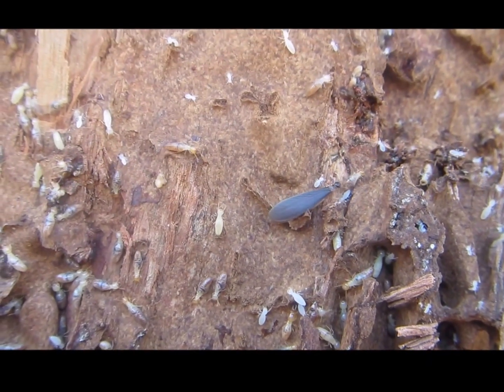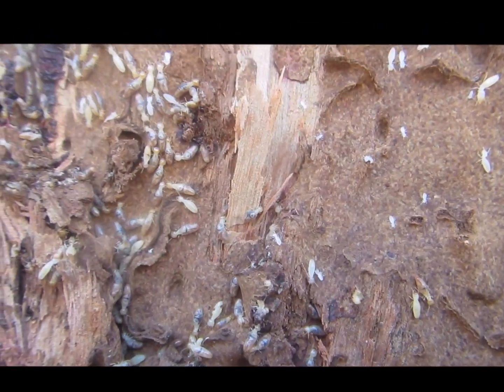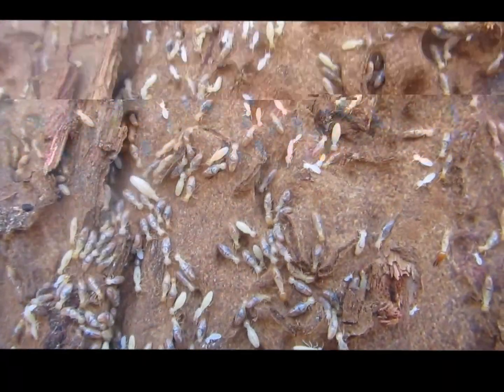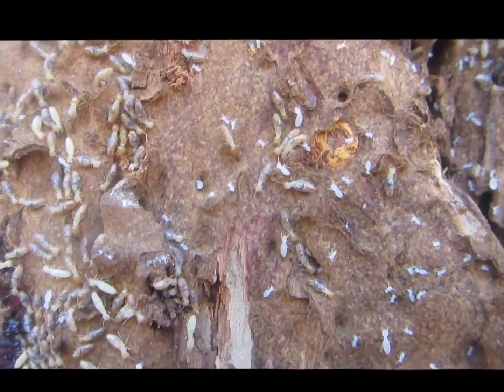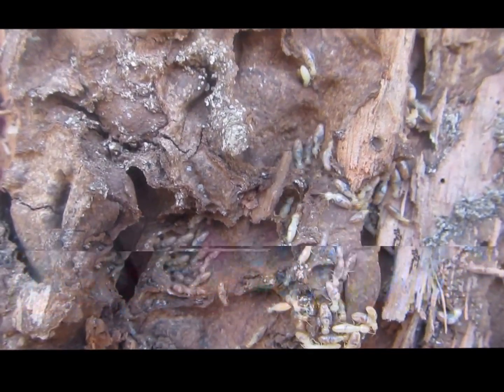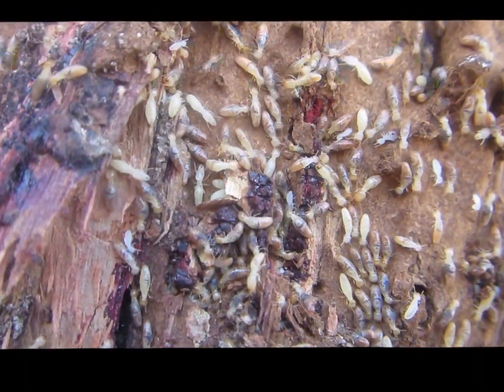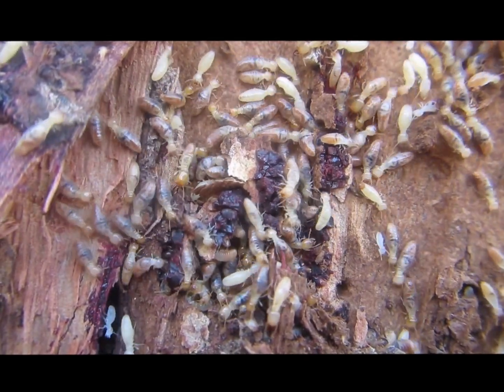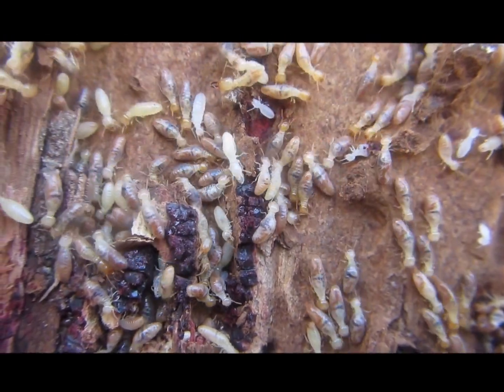Live termites in the open Oct 2016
A great video show all the castes of termites you find in colony. One of our Technicians opened up a tree stump that was harbouring a termite nest.